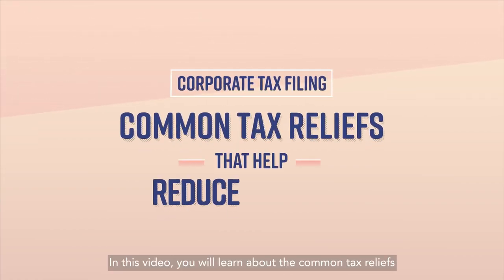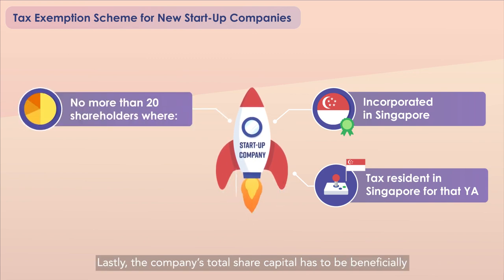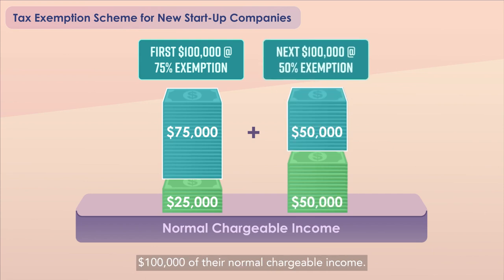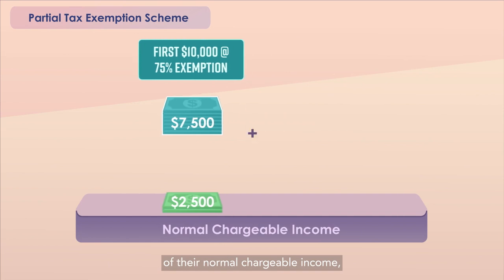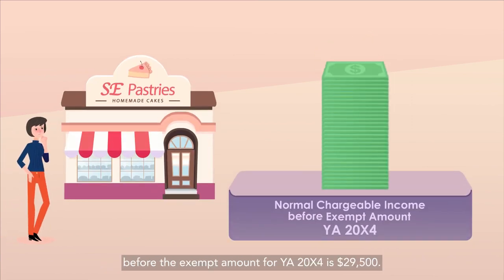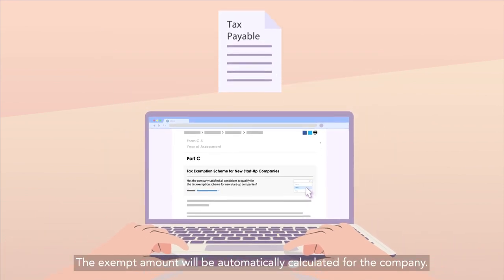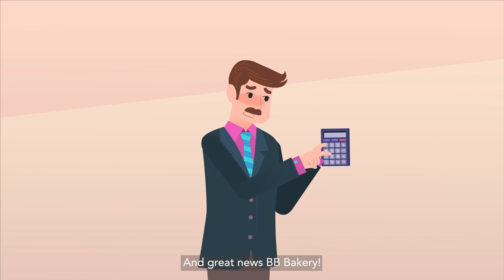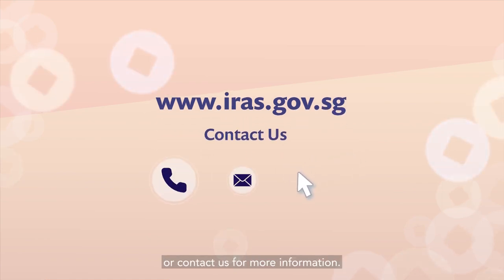Corporate Income Tax: Common Tax Reliefs That Help Reduce Tax Bills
The tax exemption scheme for new start-up companies and the partial tax exemption scheme for companies are tax reliefs available to reduce companies’ tax bills.

for more information.

for the latest information.

This information aims to provide a better general understanding of taxpayers’ tax obligations and is not intended to comprehensively address all possible tax issues that may arise. While every effort has been made to ensure that this information is consistent with existing law and practice, should there be any changes, IRAS reserves the right to vary our position accordingly.